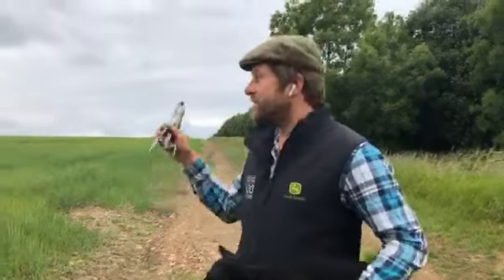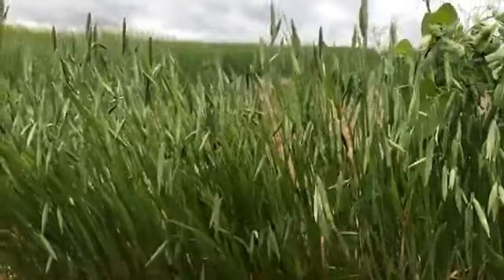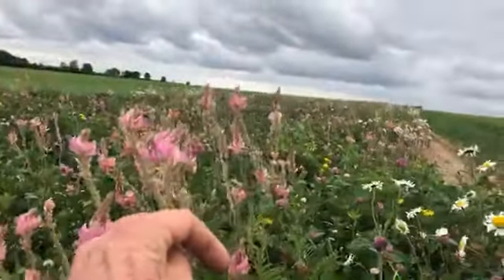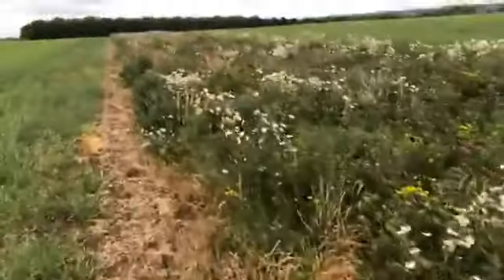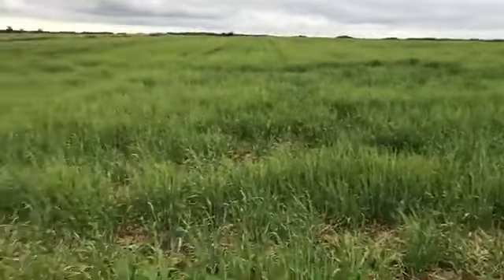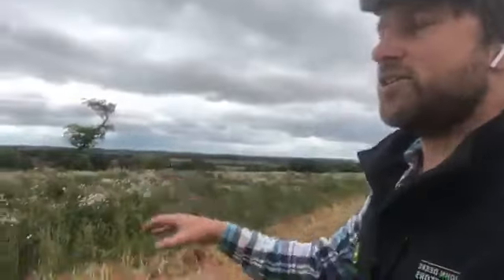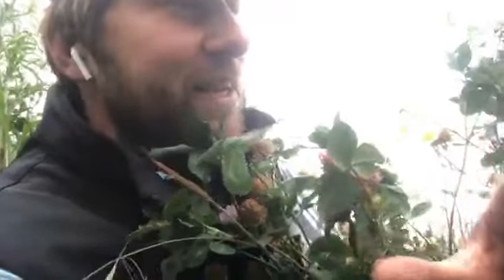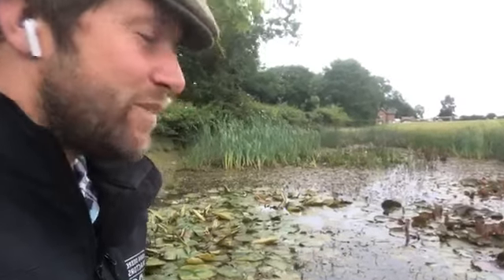LEAF Online Farm Sunday; 5pm Tom Martin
Tom Martin goes live from Peterborough.
Tom runs a mixed sheep and arable farm set in and around the beautiful Cambridgeshire village of Haddon, near Peterborough. He and his wife, Lisa are passionate about the local community and showing people what happens the other side of the farm gate throughout the year. They have pioneered a new approach to linking up farmers with schools called ‘Farmer Time’.